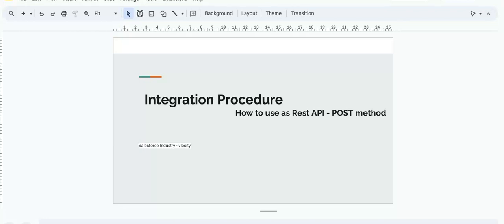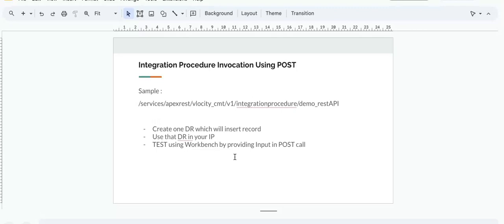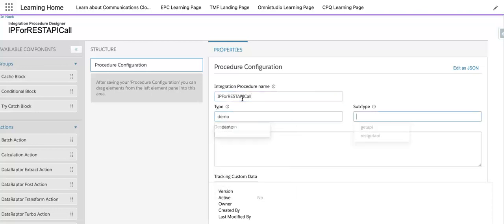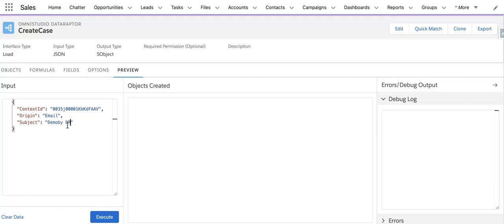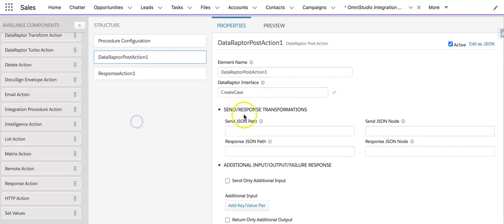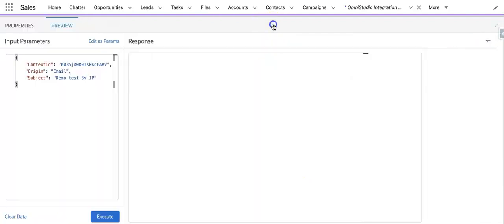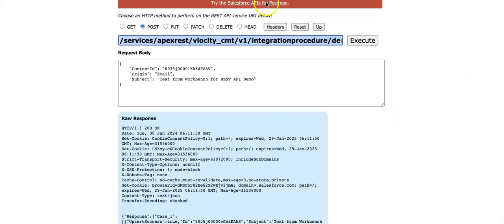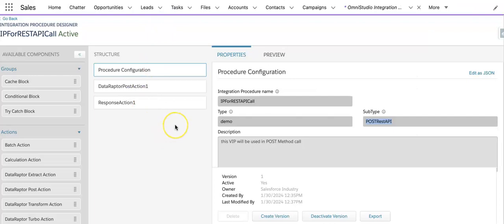How to Make Omnistudio Integration Procedure as Rest API | POST Method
Learn how to integrate Omnistudio with other systems using the POST method in this video tutorial. We'll walk you through the integration procedure step by step, making it easy for you to connect with REST API and streamline your workflows. Don't miss out on this essential tutorial for anyone using Omnistudio and looking to optimize their integration process!

In this continuation tutorial, we'll cover the following steps:
* Introduction to Integration Procedures and REST APIs: We'll provide a brief overview of integration procedures and REST APIs, explaining their significance in modern Salesforce Omnistudio software development and integration.
* Designing the Integration Procedure: We'll walk you through the process of designing an integration procedure that you want to expose as a REST API. This includes defining the inputs, outputs, and any necessary transformations like Integration Procedure components set value , Response Action.
* Setting Up the REST API end point: we'll demonstrate how to set up the REST API endpoints that will invoke your integration procedure.
* Testing the Integration Procedure using Workbench: Once the API is set up, we'll guide you through testing it using tools like Postman or Workbench to ensure everything is working as expected.

By the end of this tutorial, you'll have a clear understanding of how to create a RESTful API for your integration procedure, allowing you to seamlessly integrate it into your applications or share it with others.